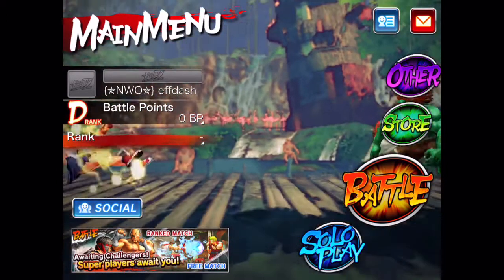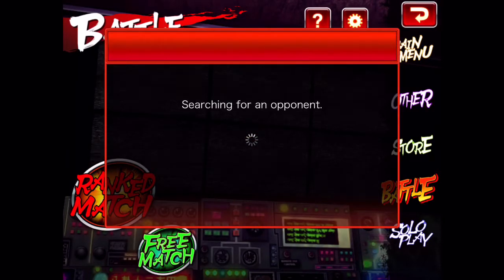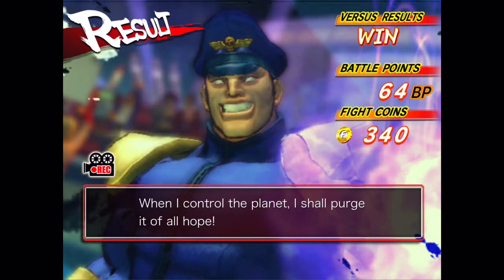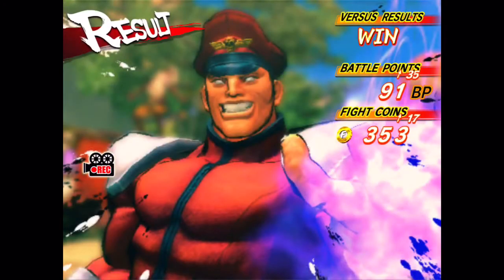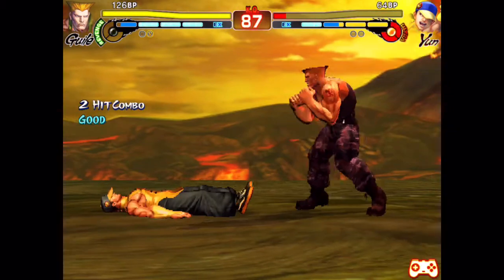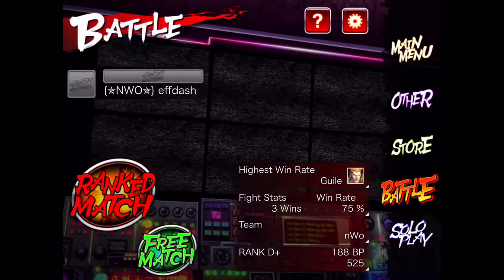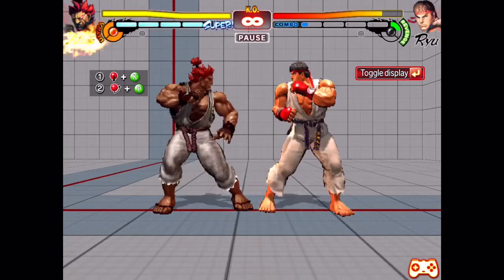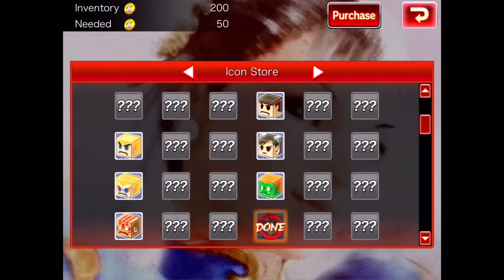Street Fighter IV: Champion Edition - Psycho Crushing First Look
Welcome back to the channel and to another first look, this time for Street Fighter IV: Champion Edition!  Capcom has ported their classic SF4 to iOS. How does it hold up?  How are the on-screen controls?  Do I have what it takes to face the best in Ranked play?  Watch and find out!